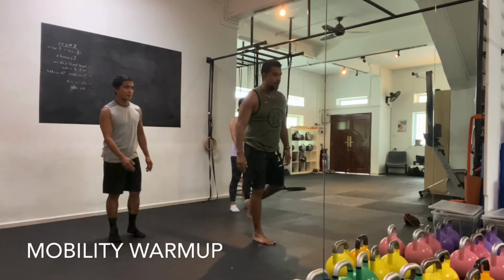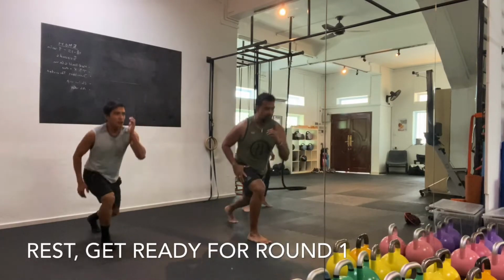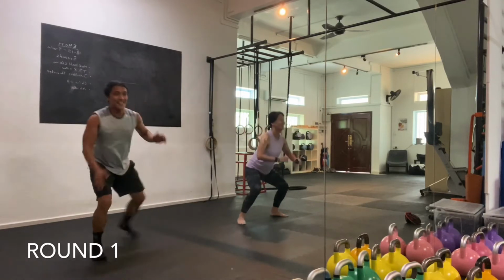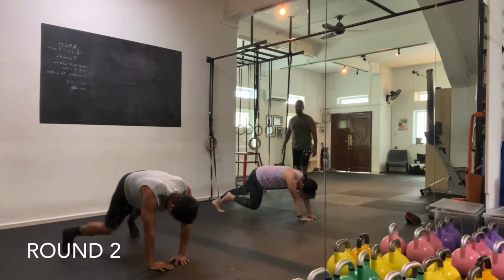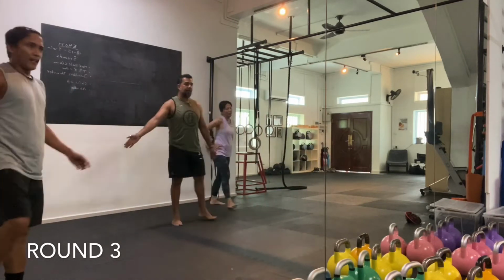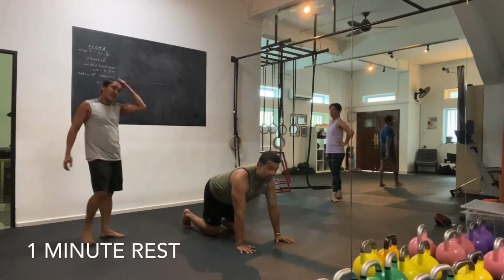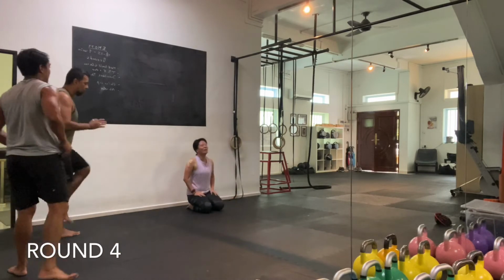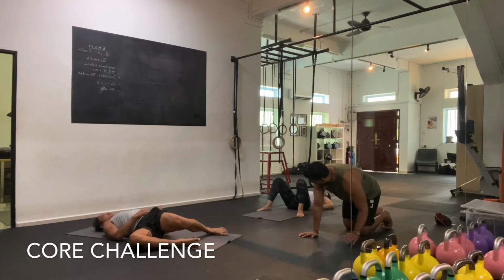Series Tabata #2 | HIIT | Cardio Workout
Series Tabata Cardio is ACE certified program that will gives you great result in your fitness journey. Amazing program creater by Master Trainer/Director Esteban Merchan.

20 Seconds of high-intensity work followed by 10 Seconds of low-intensity recovery repeated 8 times.

Results
- improves cardiovascular endurance
- increase metabolism
- build endurance
- lose fat, not muscle
- burn more calories post- workout